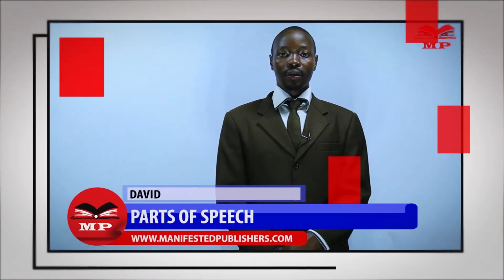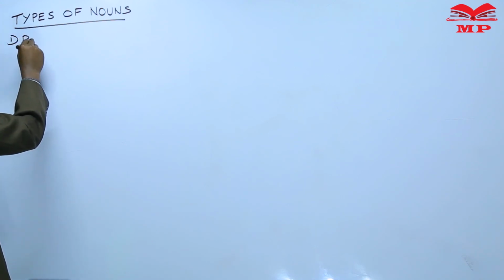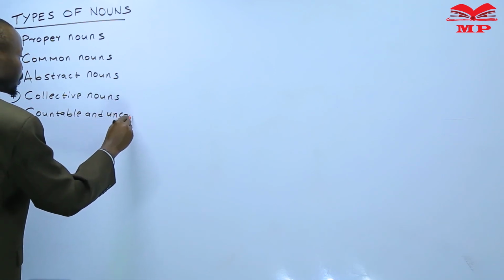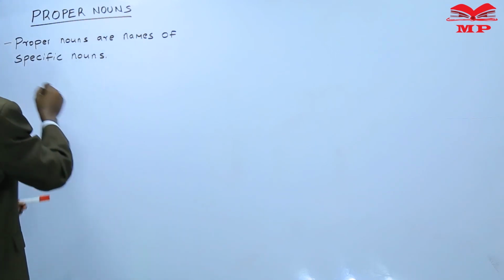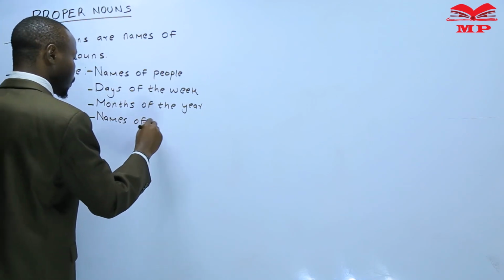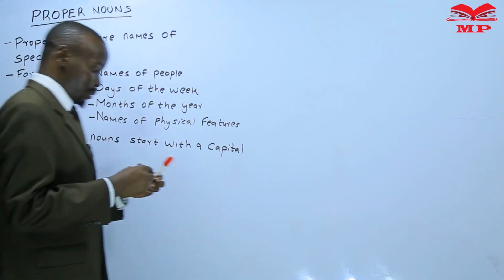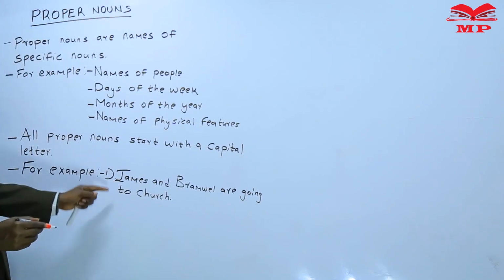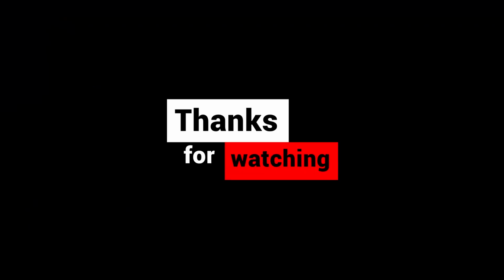PRIMARY SCHOOL ENGLISH TUITION-PARTS OF SPEECH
In this lesson, learners will explore all the parts of speech in English, including nouns, pronouns, verbs, adjectives, adverbs, prepositions, conjunctions, and interjections. This tuition video is designed to help primary school students improve grammar, sentence construction, and exam performance.

💡 Key Topics Covered:

Definition and explanation of the 8 parts of speech

Examples of each part of speech in sentences

How to identify parts of speech in writing

Practical exercises to enhance grammar skills

Tips for writing and communication excellence

🎓 Best For:

Primary school students (Standard 4–8)

Learners preparing for KCPE English

Teachers and parents supporting grammar and language learning

📘 Learn With Manifested Publishers:
Access video lessons, practice exercises, and tips to master English grammar and parts of speech.